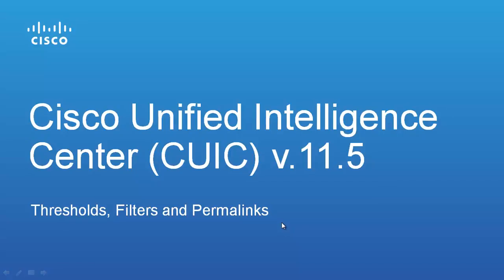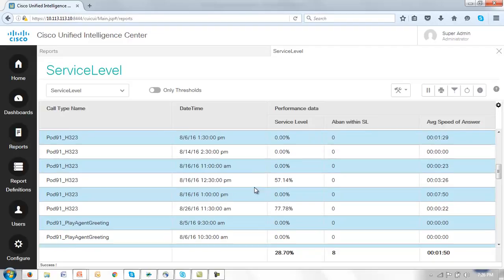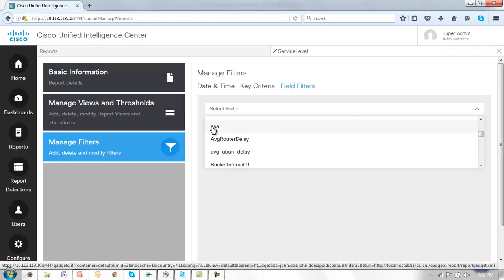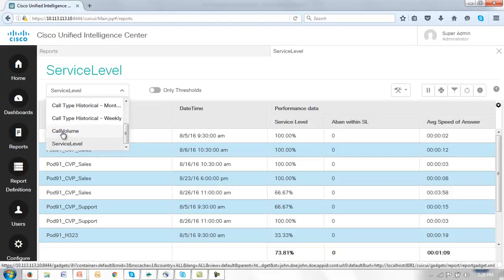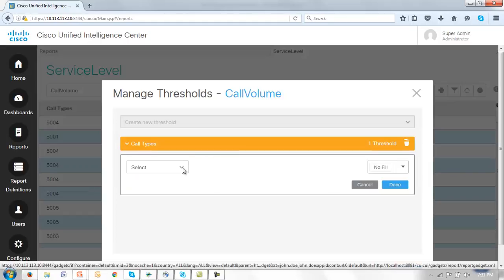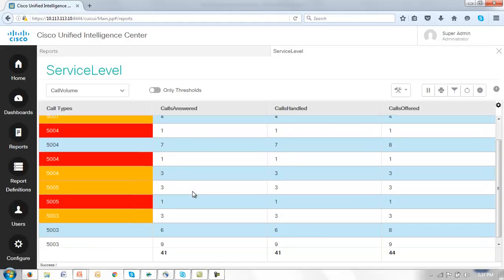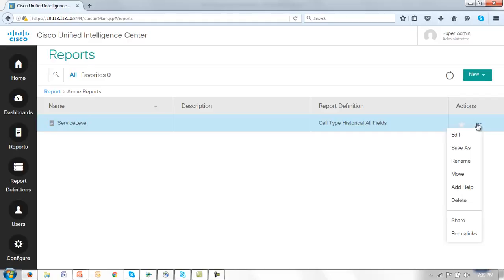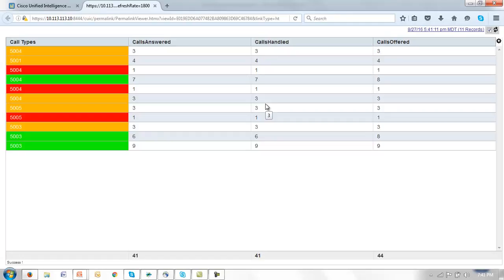Thresholds Filters and Permalinks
This is part of the CUIC VOD series and features information on thresholds, filters and permalinks within CUIC